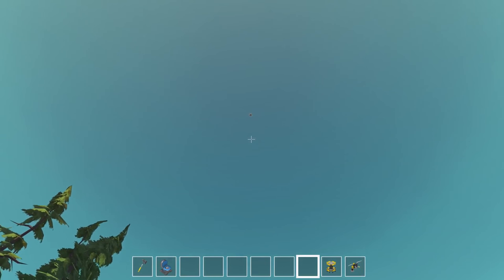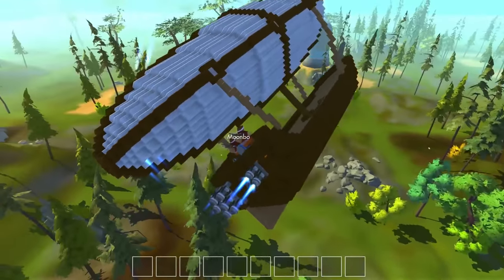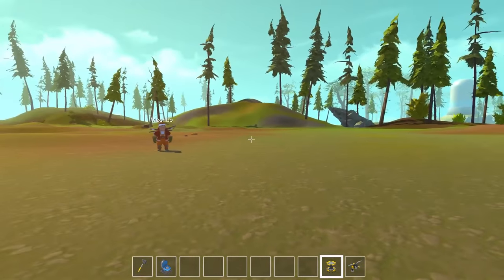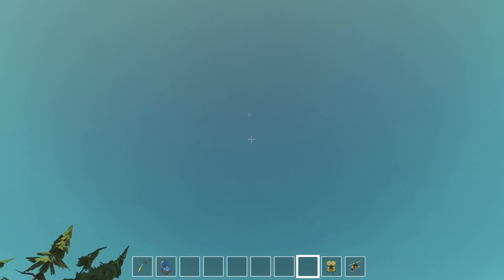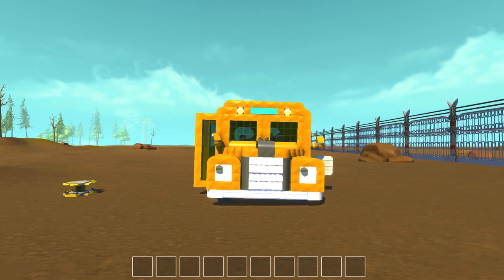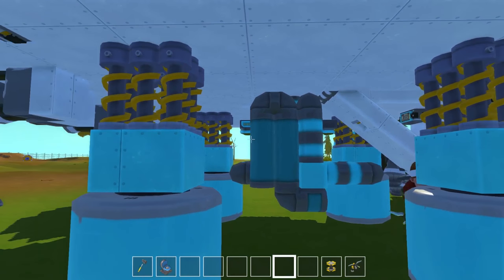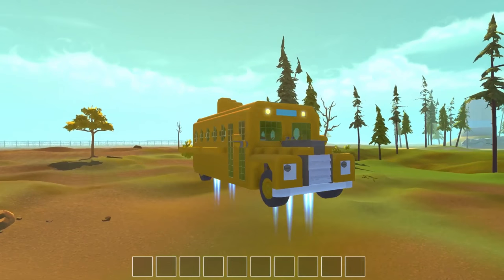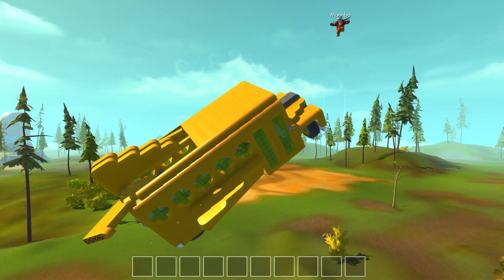Epic Flyers!- Scrap Mechanic Workshop Hunters- EP 1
Welcome to the first episode of Workshop Hunters in Scrap Mechanic! In this serires me and friends will pick a theme and then search the workshop for true hidden games. This weeks theme is flyers of the workshop. We've found flying soda rockets, an airship, the Magic Schoolbus, a mini biplane, and a